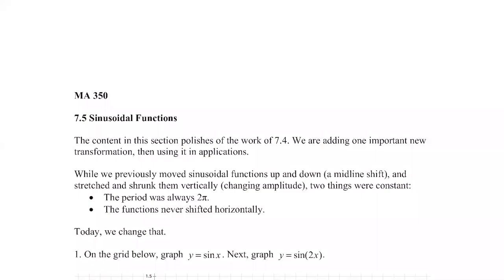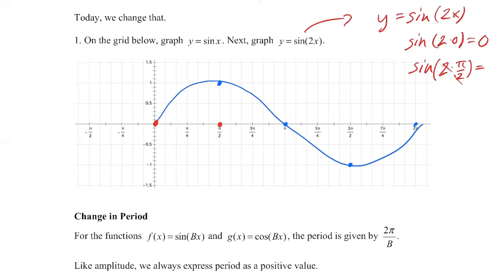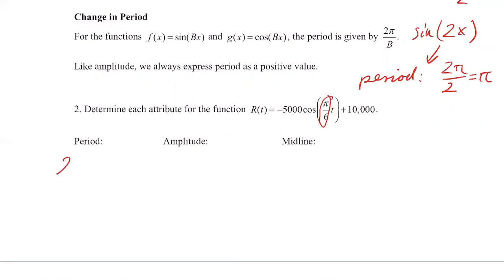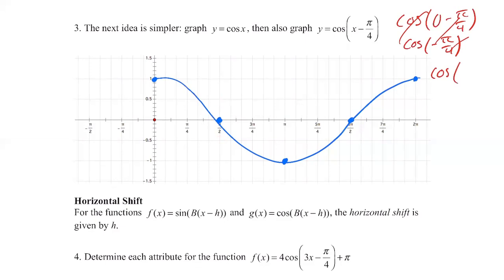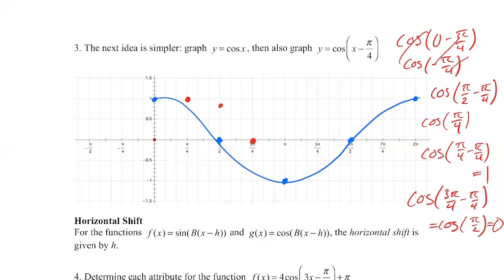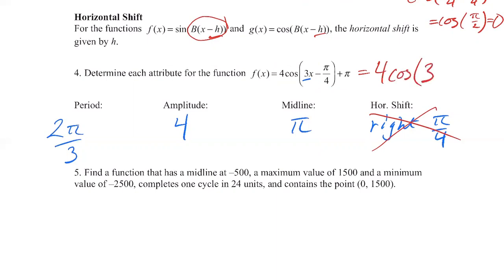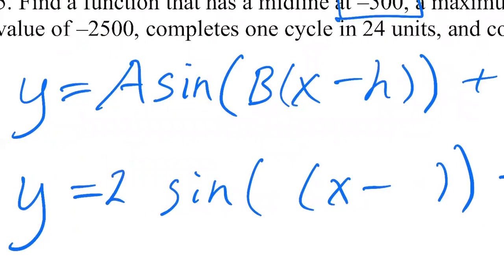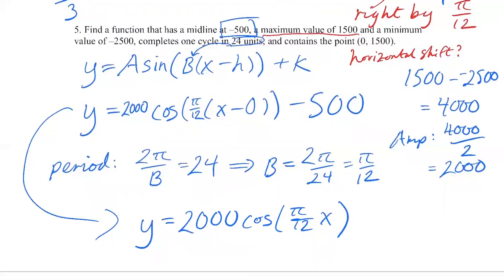7.5 Sinusoidal Functions